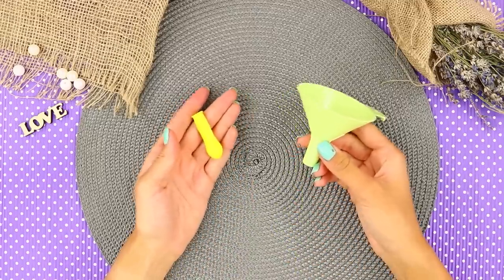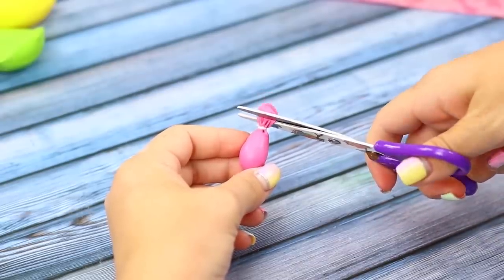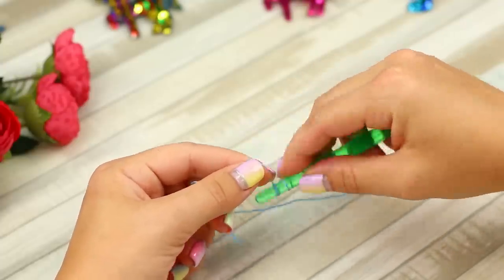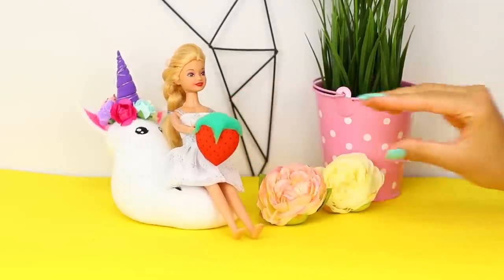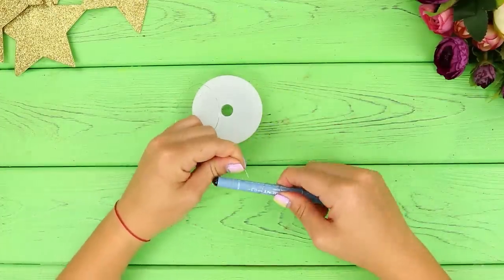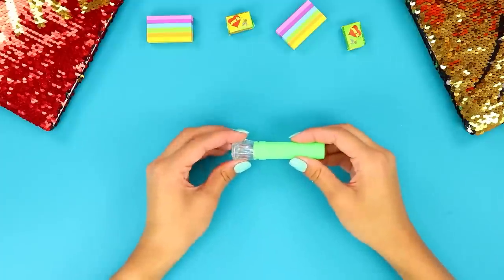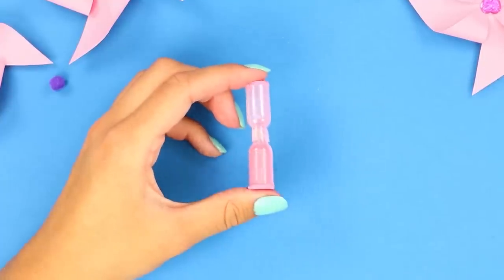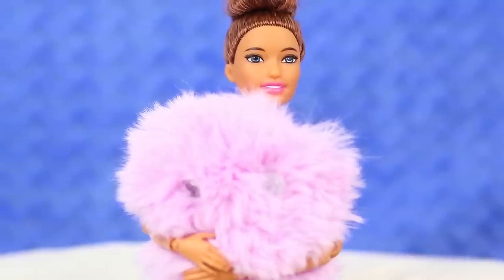15 DIY Barbie Stress Relievers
Everyone needs anti-stresses, even dolls! Do you think so too? Then catch 15 interesting anti-stress ideas for your favorite dolls!

Supplies and tools:
• Threads;
• Scissors;
• Wire;
• Needle;
• Zip-pack;
• Capillary pen;
• Awl;
• Candle;
• Braid;
• Pictures;
• Velour fabric;
• Stickers;
• Sponges;
• Foamiran;
• Glue;
• Borax (sodium tetraborate);
• Dry glitter;
• A-ball clay;
• Footsies;
• Pompons;
• Cap;
• Plastic droppers;
• Decorative sand;
• Fabric with double-sided sequins;
• Balloon;
• Frame;
• Slimes;
• Net;
• Makeup sponge;
• Paints;
• Brushes;
• Sequins;
• Orbeez;
• Nail polish.

16 Edible School Supplies! Prank Wars!